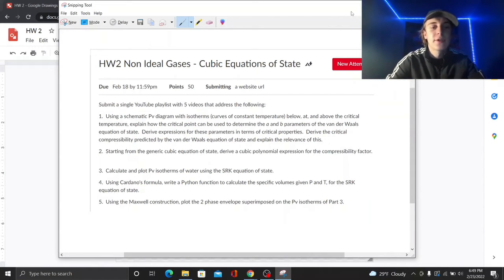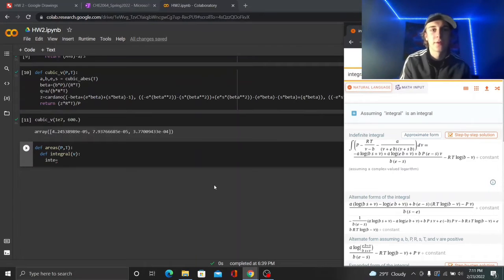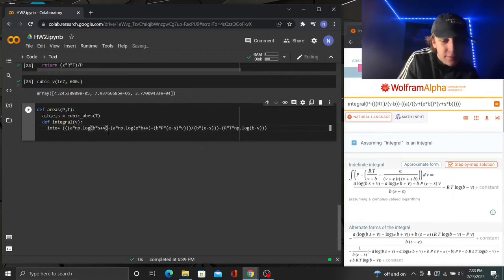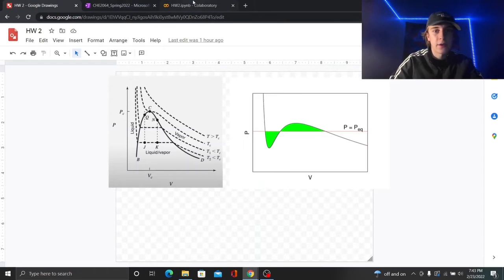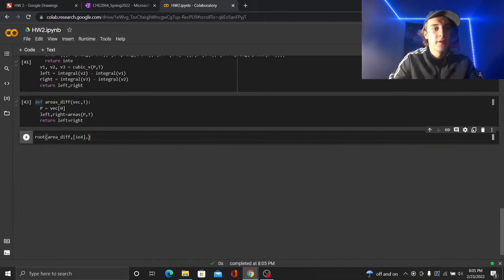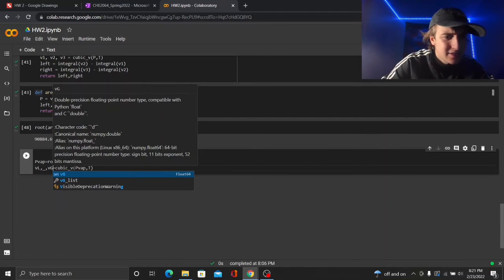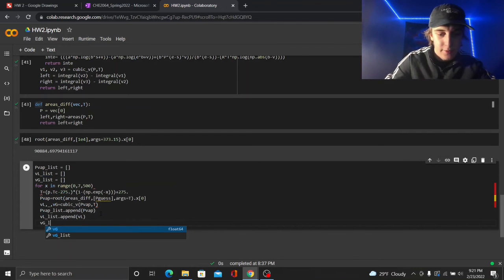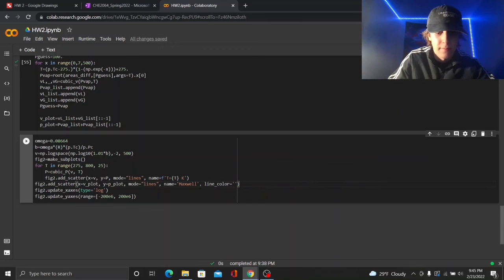HW 2 Question 5